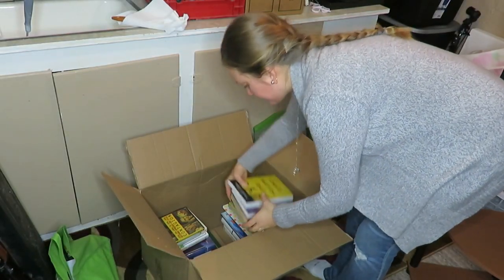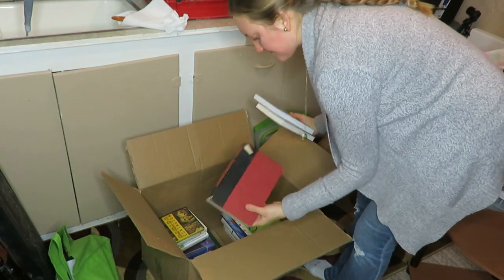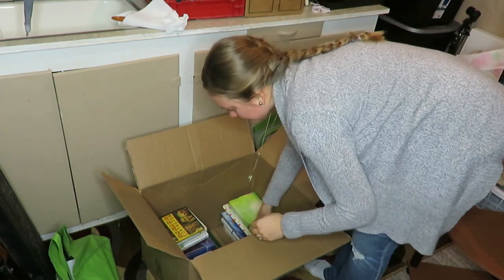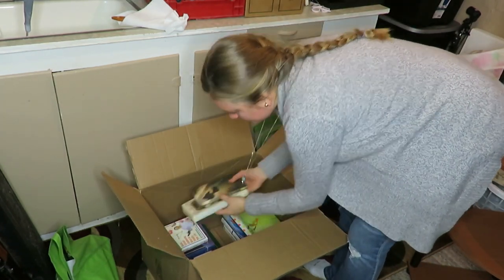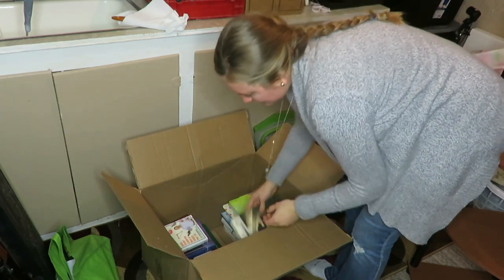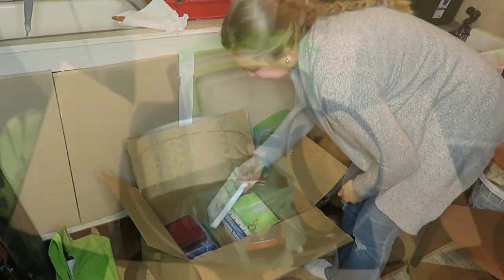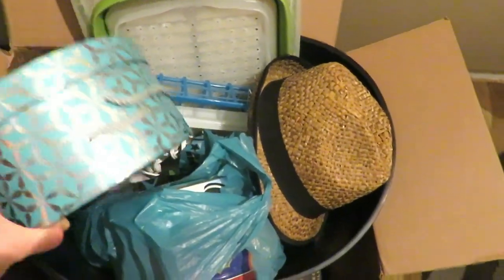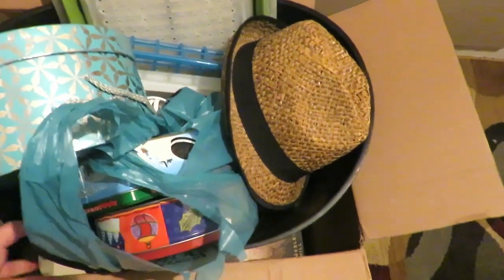ONE BOX CHALLENGE | JANUARY 2019 | Have a cleaner home today!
Today I am taking part in the ONE BOX CHALLENGE hosted by Hilary at Sweet and Simple Home.  I am getting rid of many different items to make my house a cleaner and more welcoming place.